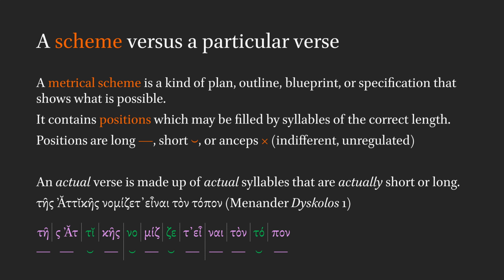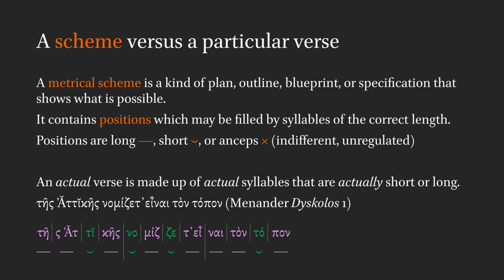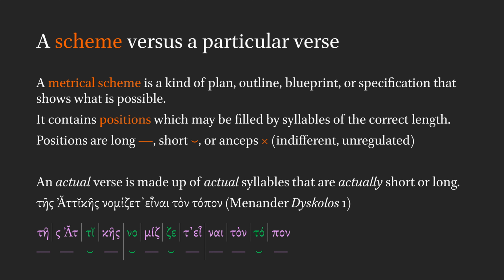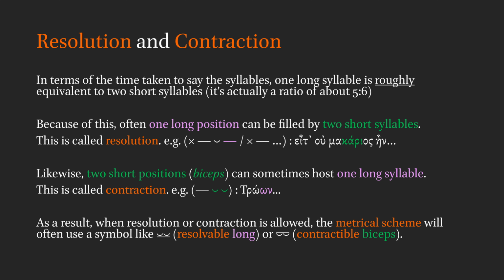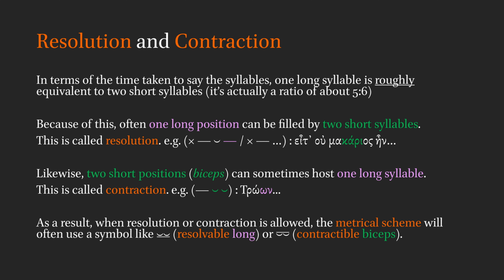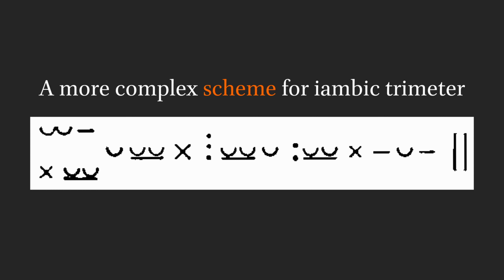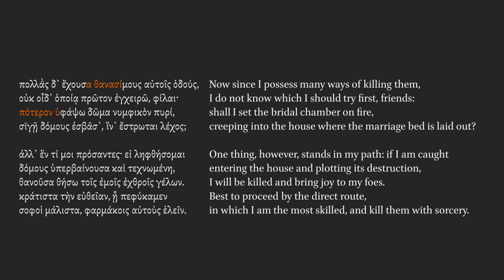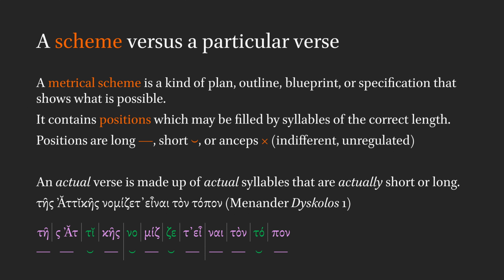Blueprints vs reality (metrical schemes and variation) (Ancient Greek Metre Part 8)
When looking at metre, there is an important distinction between a metrical scheme, and the actual pattern of long and short syllables in a particular verse on the page.